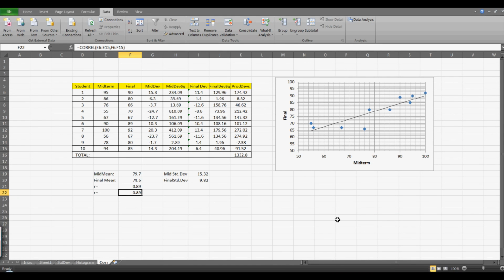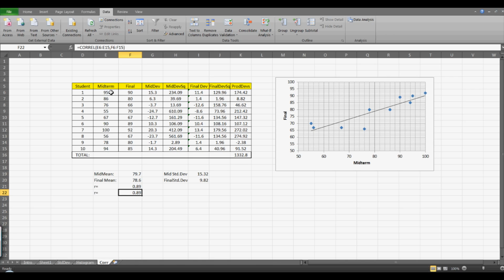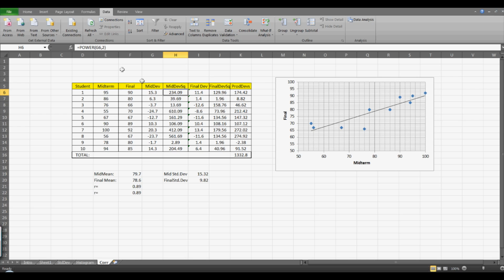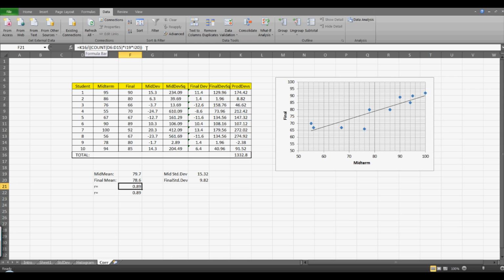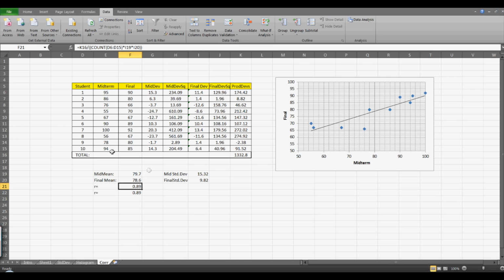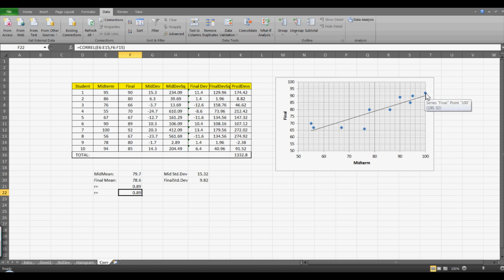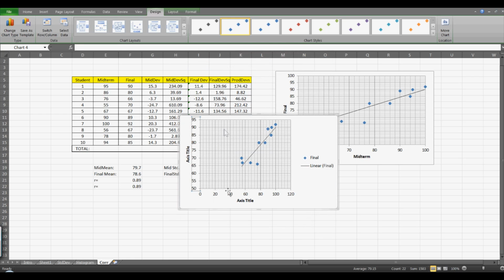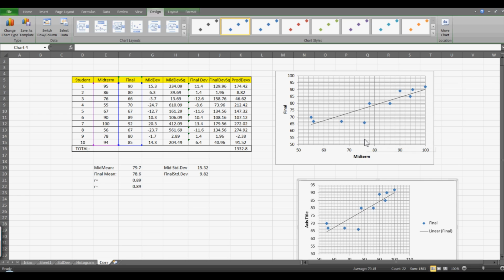Correlation in Excel